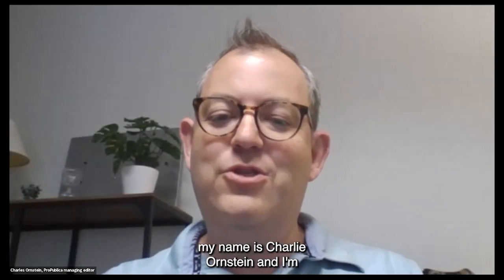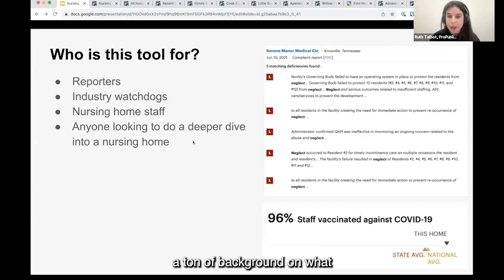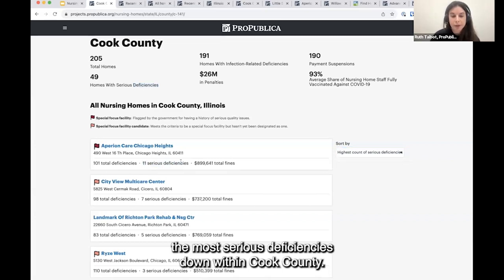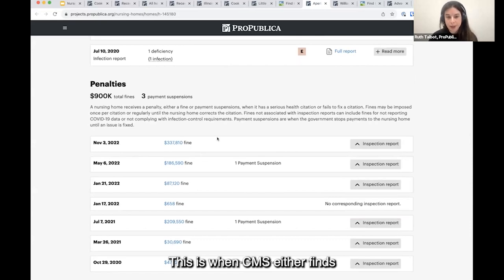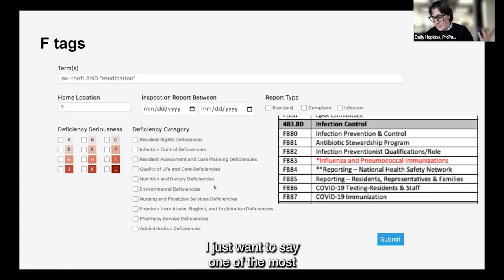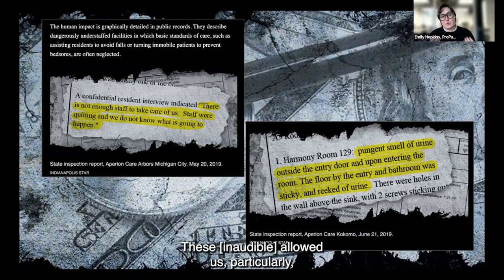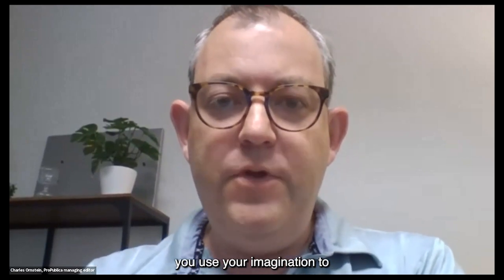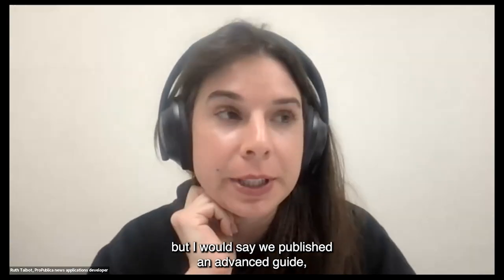Learn How to Use ProPublica’s Updated Nursing Home Inspect Database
ProPublica is excited to announce updates to our Nursing Home Inspect database. Initially launched in 2012, this database allows users to search over 90,000 nursing home inspection reports to look for trends or patterns; evaluate nursing homes near you; and find nursing homes that have been cited for deficiencies in infection control.

Nursing homes are inspected periodically as a matter of routine, as well as when the government receives a complaint about the home. Our search engine looks through the narrative portion of the inspection reports — the part where inspectors describe conditions in the home and any deficiencies they discovered.

Reporters at both the national and local level have used the database to investigate deficiencies, create consumer guides and rankings and support other reporting on working conditions, affordable housing and more.

In this webinar, ProPublica reporters walk journalists through new database features including:

- Advanced search capabilities and filters that allow users to narrow a search by keyword(s), date ranges, states, deficiency seriousness, report types and deficiency categories.
- Updated state pages that surface recent serious deficiencies found by state inspectors.
- Quality of care indicators that make it easier for users to evaluate the quality of a facility.
- Expanded view where users can see detailed information about each deficiency in an inspection report, including its scope/severity, deficiency category and deficiency description.

Speakers include:
Charles Ornstein, ProPublica managing editor
Ruth Talbot, ProPublica news applications developer
Emily Hopkins, ProPublica Abrams Reporting Fellow

-- ProPublica is an independent, nonprofit newsroom that produces investigative journalism with moral force.